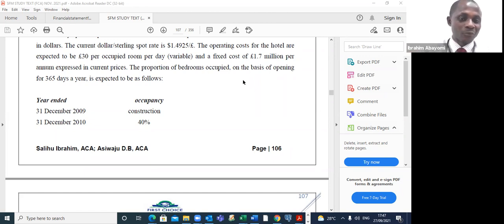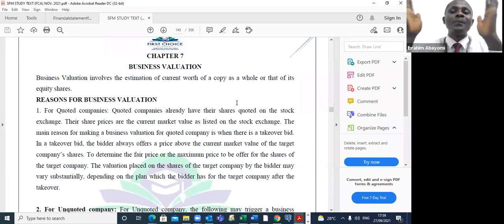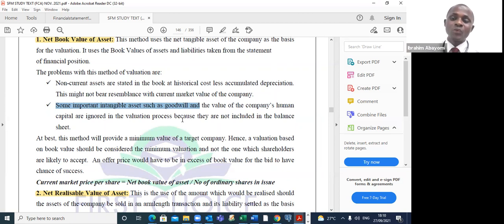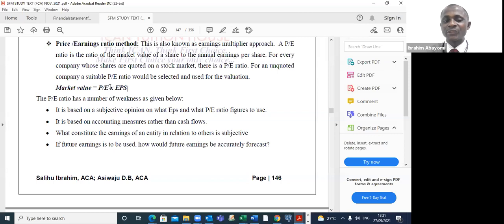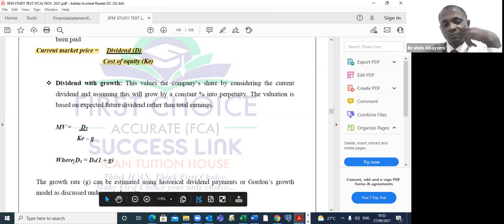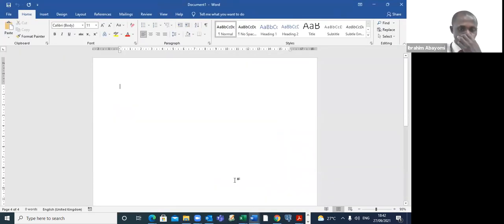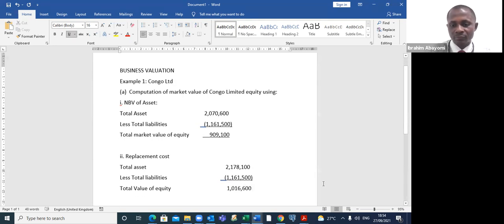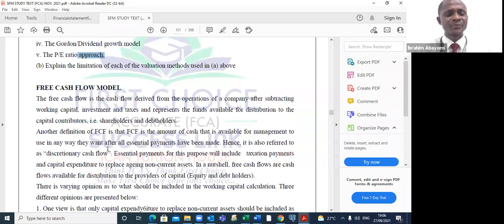Business Valuation Session 1